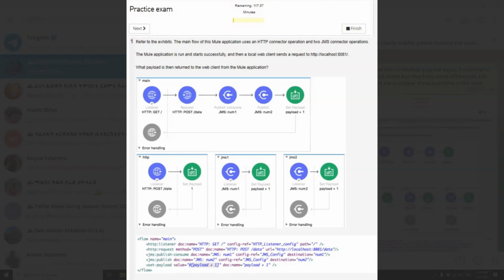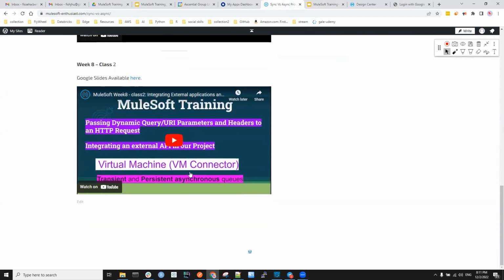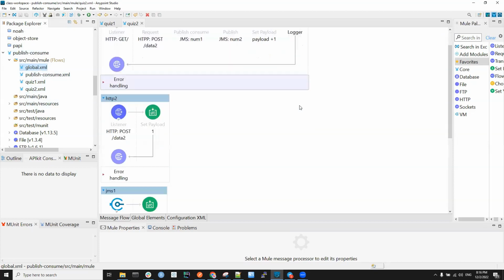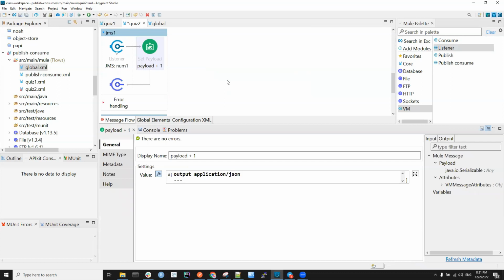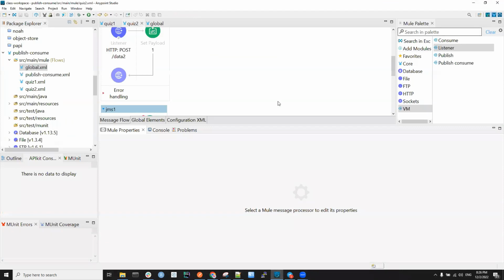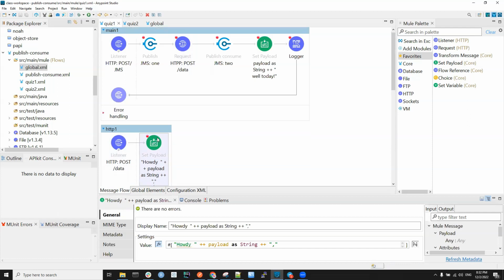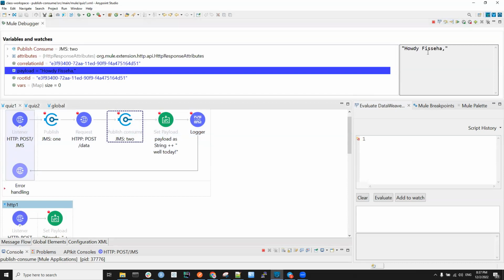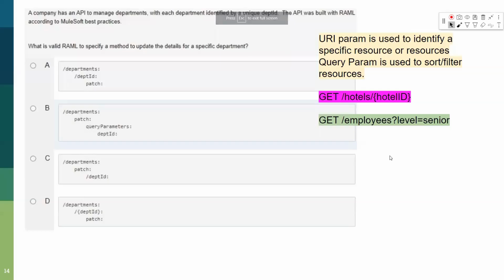Revisiting publishing and consuming message queues